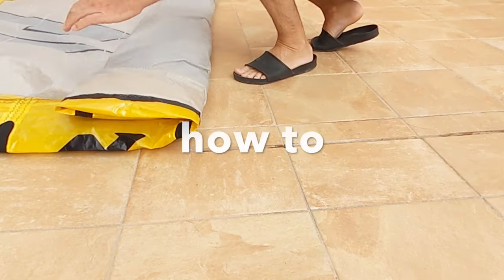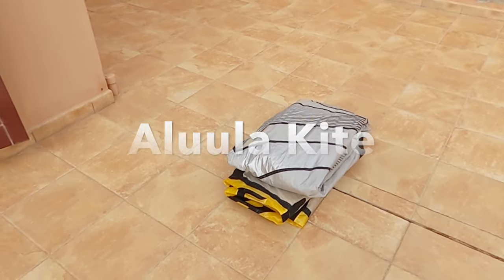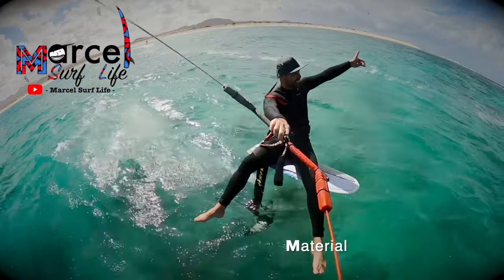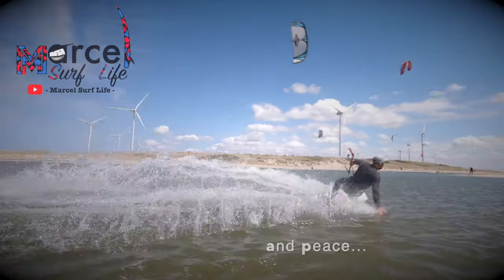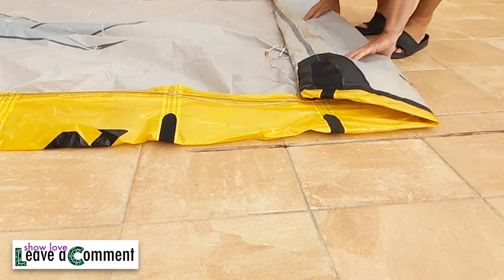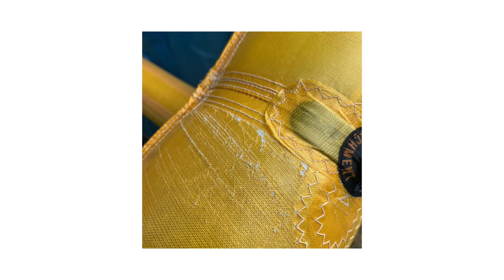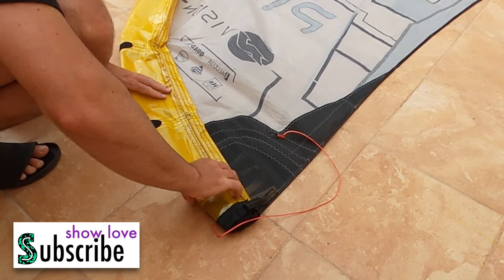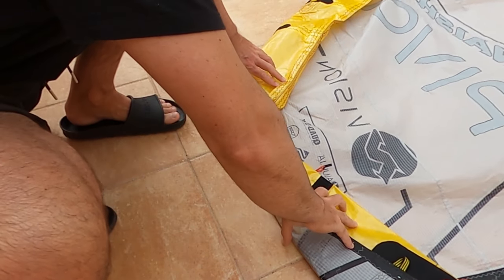How to pack your Aluula Kite - Naish Pivot NVISION, Duotone DLAB, Reedin Hypermodel, Ocean Rodeo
In this video, I share with you one advice about my experience with Aluula material and how to take care of it. In general:
- Keep your kite dry
- Keep your kite clean
- Protect it from too much sunlight

This specific advice is about, how to pack your kite in a way, that you protect the Aluula as best as possible. Fold the kite carefully from the tips to the middle and create as less creases as possible.

This kitesurf series is about good vibes, outdoor activities and kitesurfing. Enjoy life :-)